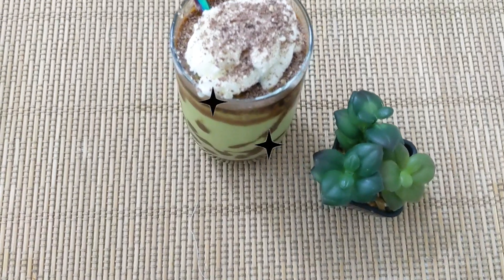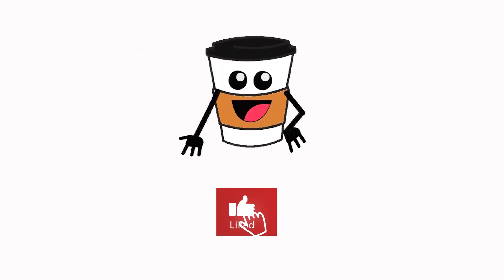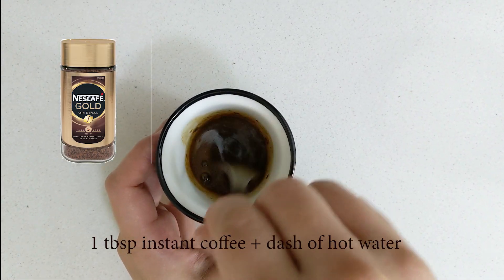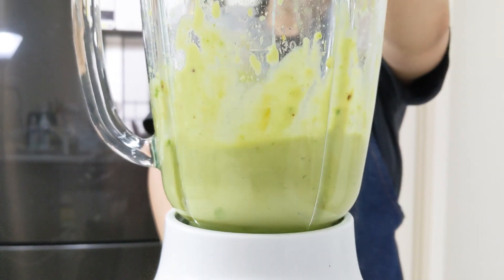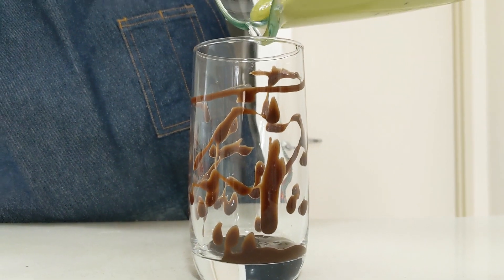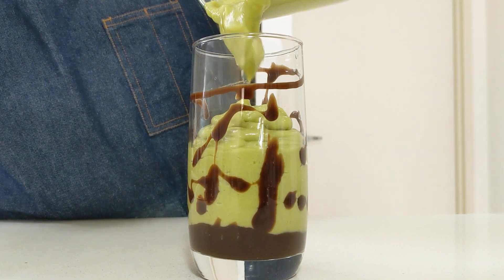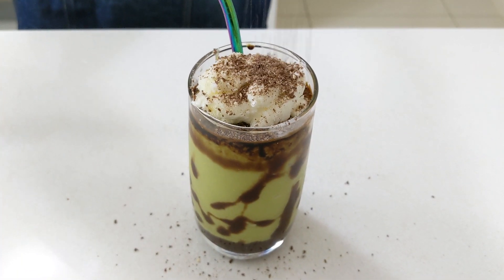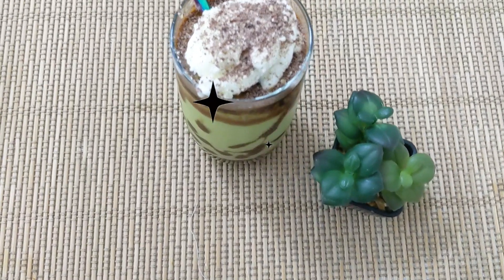How To Make Avocado Coffee Using Instant Coffee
This video explains how we can make that delicious avocado coffee using instant coffee. It may sound odd, but avocado coffee is very popular in many Asian countries like Indonesia, where avocados are normally served with sweets.

The ingredients are:
1 whole avocado
2 tbsp condensed milk
1 cup ice
1/2 teaspoon of sea salt
1 teaspoon palm sugar syrup (it will add more fragrance to the taste)
p.s you can swap it with coconut sugar
1 tbs instant coffee mixed with a dash of hot water
Chocolate syrup
30 ml of cold water

Steps to Make:
- Blend the avocado, condensed milk, ice, salt, palm sugar syrup, and 30 ml cold water for about 2-3 minutes.
- Put a generous amount of chocolate syrup in the glass
- Pour the avocado mixture into the glass
- Add vanilla/chocolate ice cream
- Topped it up with the instant coffee
- Stir, mix and enjoy!